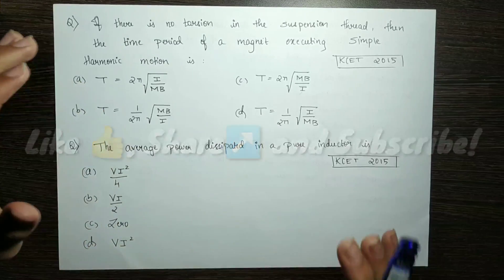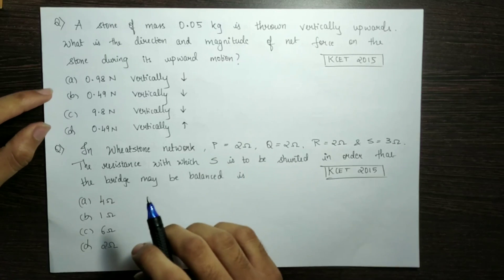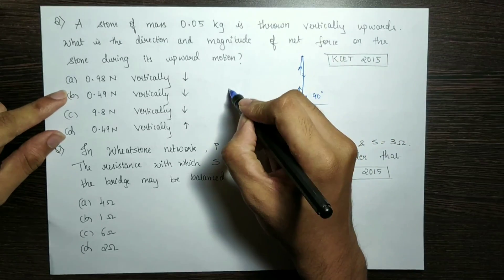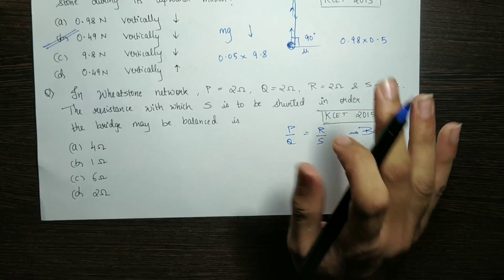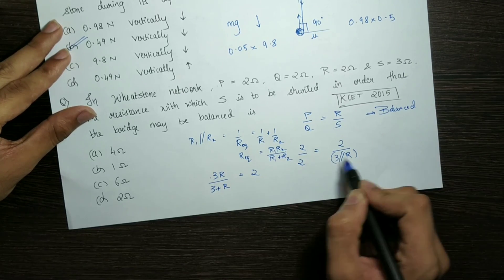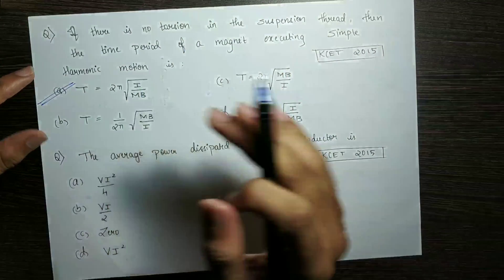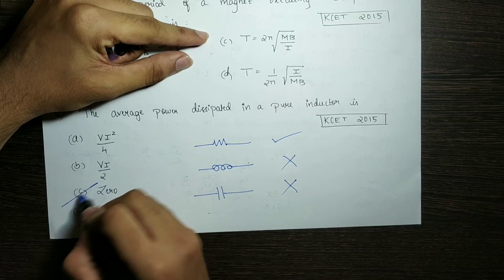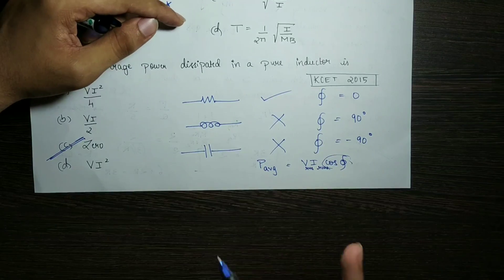Best of KCET! - 35😎 | Physics KCET 2015! 😁 | #172😎🔥🔥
Welcome!